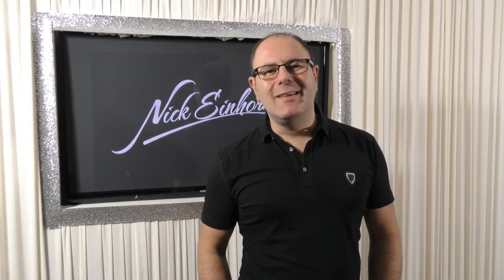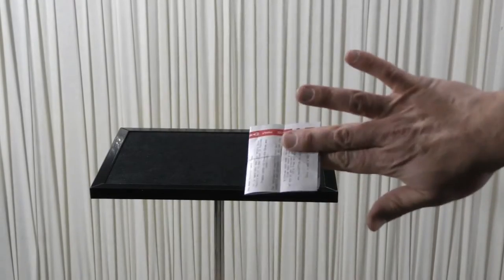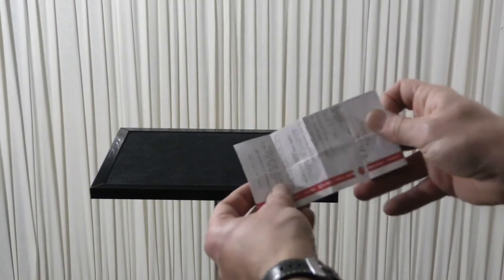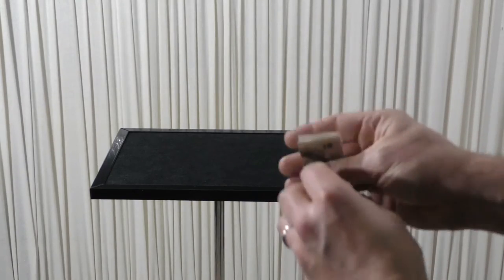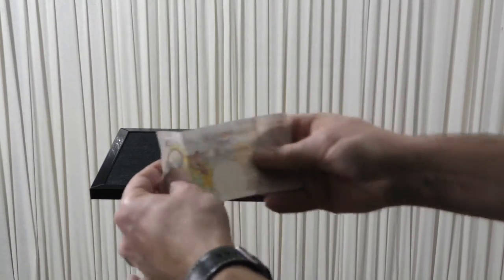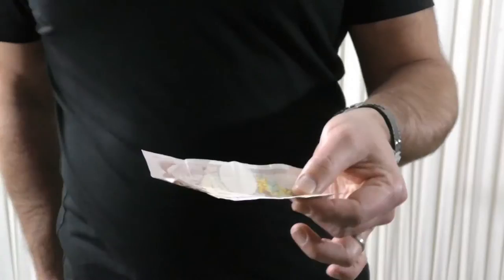Insta-Change Euro by Nicholas Einhorn - Geldtruc